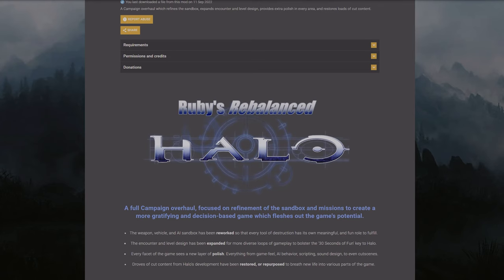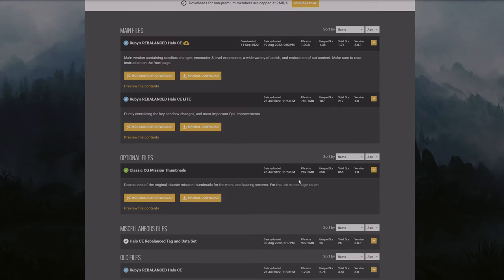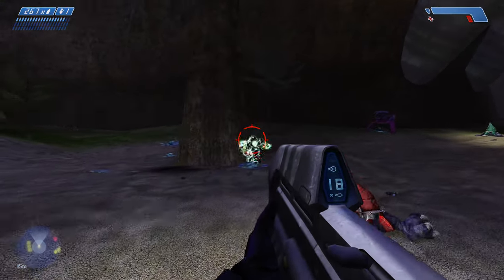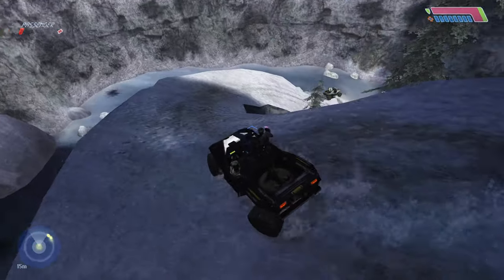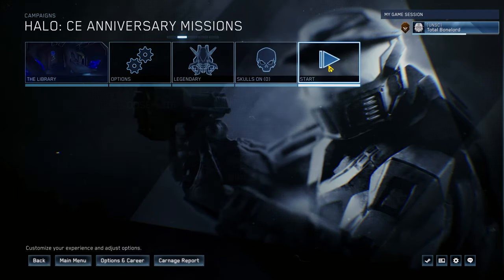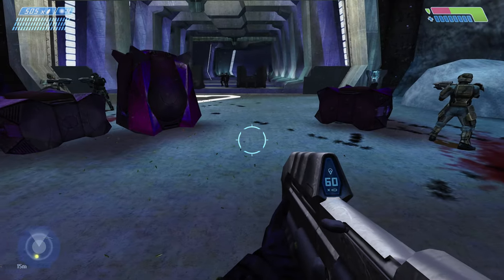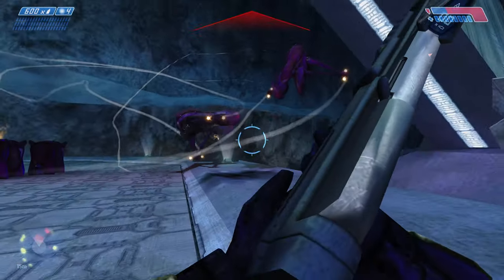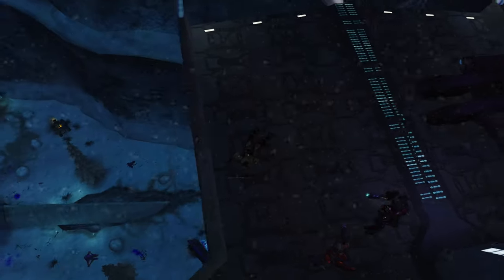Perfecting Perfection ~ Ruby's Rebalanced Halo CE